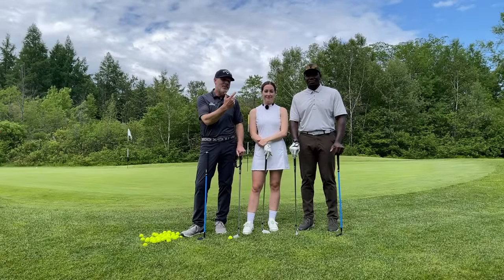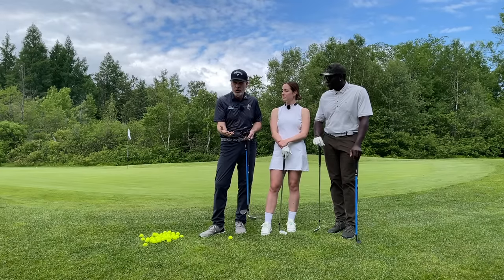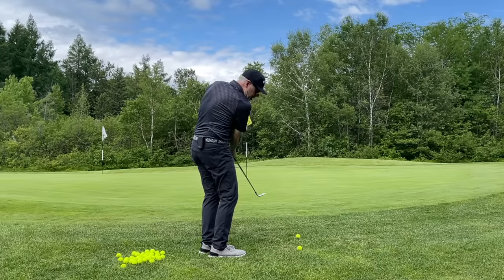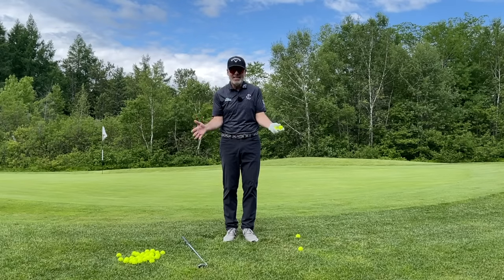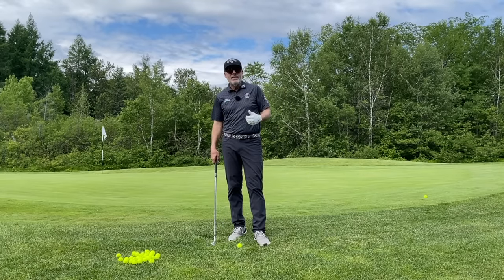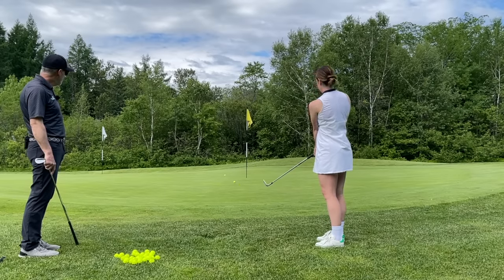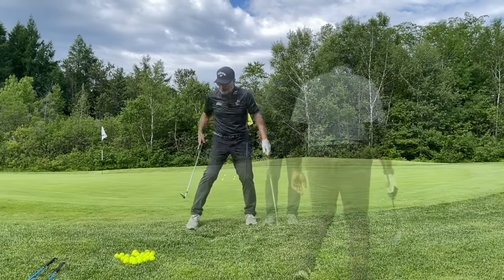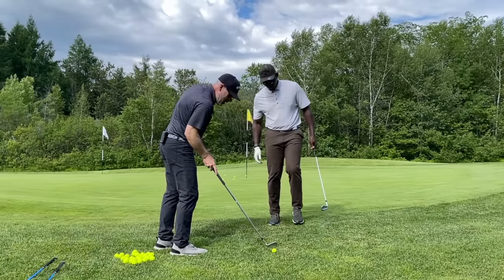US OPEN WINNER MATT FITZPATRICK CHIPS CROSS HANDED, SEE WHY IT’S SO GOOD!! | Wisdom in Golf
US OPEN WINNER MATT FITZPATRICK CHIPS CROSS HANDED, SEE WHY IT’S SO GOOD IN THIS VIDEO!   Advanced chipping hacks are here!   Pure chip shots start right here!
Duffing chip short? Skulling Chips too long? Lower body still while chipping? Epic Mistake! This video will explain why your contact, touch, trajectory, and direction are off on what should be one of the most simple shots in golf! One tool that helps improve all of these aspects of the short game is the @Lagshotgolf  Wedge that we show in this golf lesson.

00:00 Shawn Clement introduces the golf lesson w/ Sav & Mu
01:53 The absolute musts for an anatomically proper chip
08:35 Sav demonstrates how to use the wight of the arm-club unit some chips shots
09:23 Lag Shot Wedge: training device for more efficient chips shots
12:25 How the arc of the chip works and how to execute a cack-handed chip
14:11 Shawn teaches Mu the cack-handed chip
17:00 Golf tip: fade path vs. draw a way with chipping and pitch shots
18:35 Shawn Clement concludes the golf lesson

With our excellent collaboration with Golf Fit Pro, we want to share with you the wisdom Nick Randall possesses as one of the greatest Strength and Conditioning Coaches in the golf Industry. and be sure to use promo code WIG10 💪😃

Shawn Clement Director of Development at The Royal Quebec Golf Club /